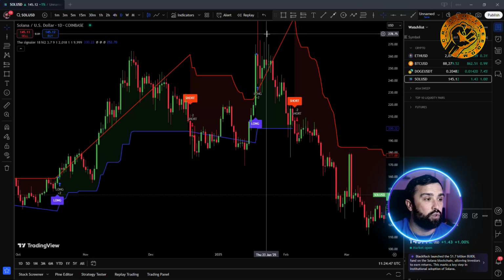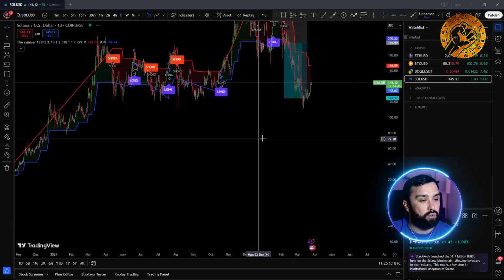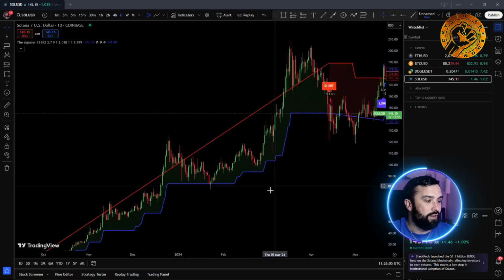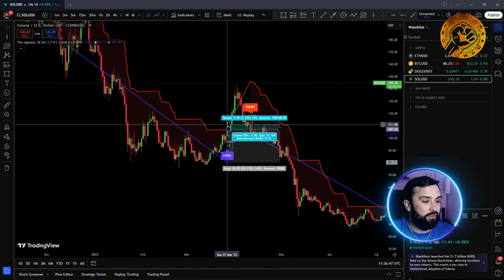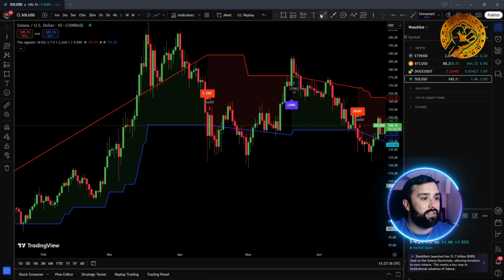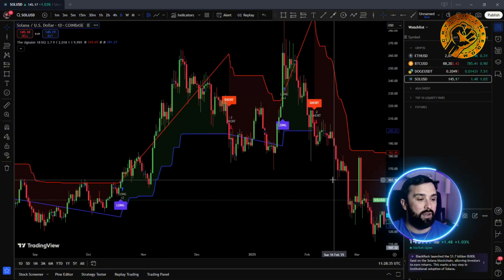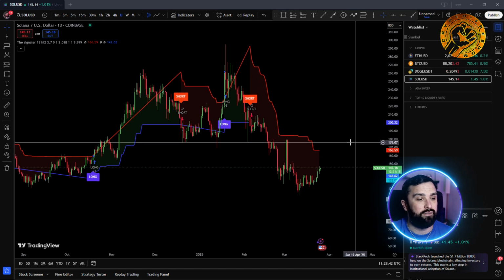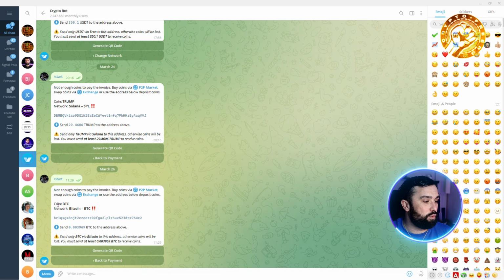Trading Indicator : TheSignaler Guide to Smarter Trading!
Discover the ultimate guide to smarter trading with Trading Indicator: TheSignaler Guide to Smarter Trading! 🚀 This video unveils one of the best trading indicators available on TradingView, designed to elevate your trading strategy, whether you're into crypto, forex, stocks, or indices. 🌟 Learn how "TheSignaler" simplifies trading decisions with easy-to-follow long and short signals, helping you spot key market opportunities with precision and confidence.

Watch as I break down step-by-step how to use TheSignaler effectively, from reading the signals to setting up alerts and managing risk. You'll see how to target profits strategically, avoid common pitfalls, and analyze market trends like a pro. Whether you're a beginner or an experienced trader, this guide has everything you need to get started on your journey toward smarter trading. 📈💡

Ready to take your trading to the next level? From setting alerts to purchasing lifetime access, everything is covered to make your experience seamless. 🛠️✨

If you're tired of second-guessing your trades and want to streamline your process, this is the video for you. With "TheSignaler," you can make smarter, data-driven decisions and improve your trading outcomes. Have questions? Drop them in the comments below!

Trading Indicator : TheSignaler Guide to Smarter Trading! is your gateway to trading smarter, not harder. Let’s trade with confidence! 💹🔥

CHAPTERS:
00:00 - Trading Success Strategies
00:38 - Understanding Trading Signals
03:44 - Setting Up Trading Alerts
04:11 - Purchasing and Free Trial Setup
05:47 - Conclusion and Key Takeaways